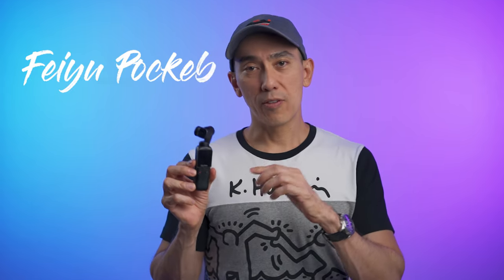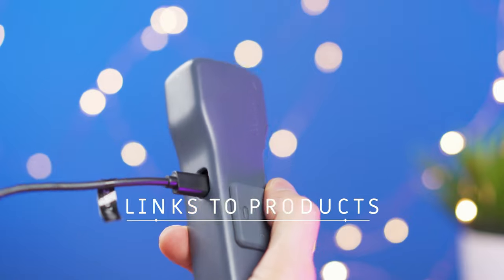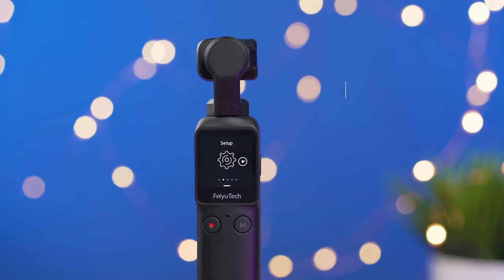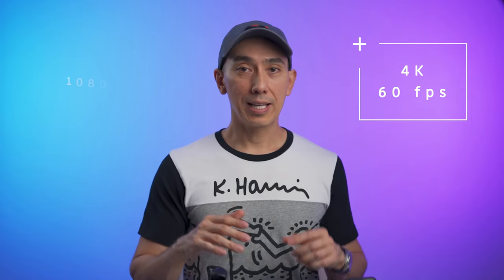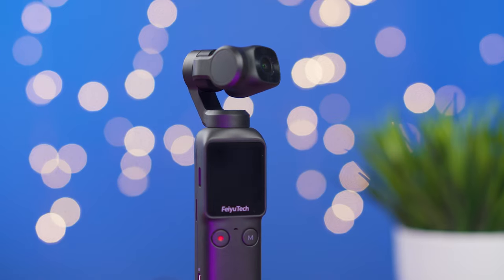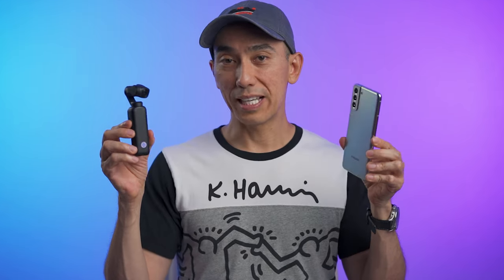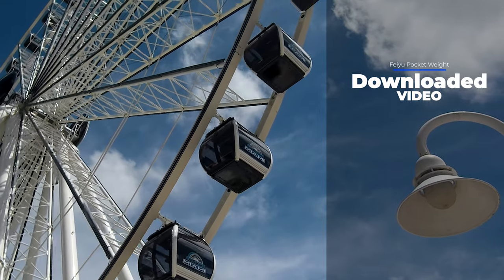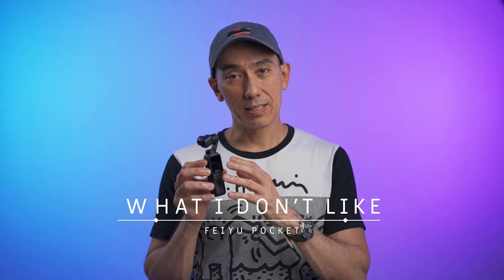Feiyu Pocket Camera Gimbal Review | Cheaper than Pocket 2! | FeiyuTech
Feiyu Pocket Review, a Small Camera Gimbal made by FeiyuTech! Is it worth getting one?

M Y   M A I N   G E A R:

Action Camera:
2021 Favorite Action Camera
Pocket Camera
Compact but Great Mic

For Smartphone
For Smartphone Budget
My Camera Gimbal

26 inches Softbox
36 inches Softbox
5 in 1 Reflector Small

F O L L O W   M E:
TIMESTAMPS:
About: This is the FeiyuTech Pocket Camera Gimbal, Small, Lightweight and Easy to Use